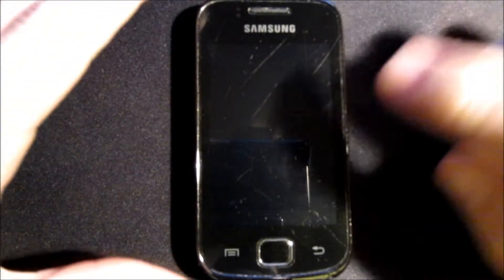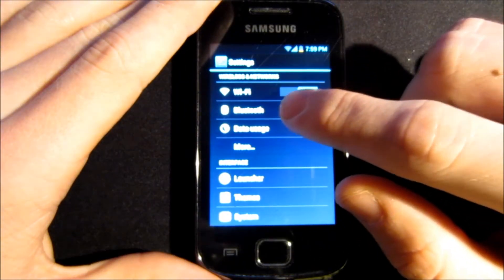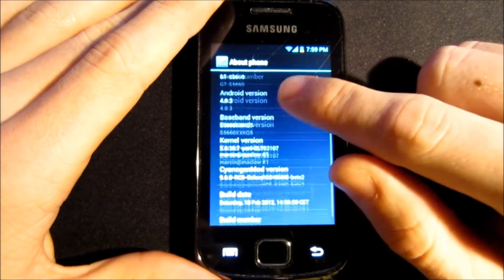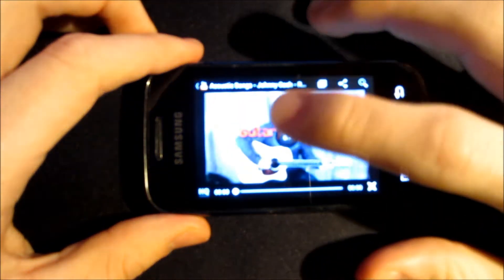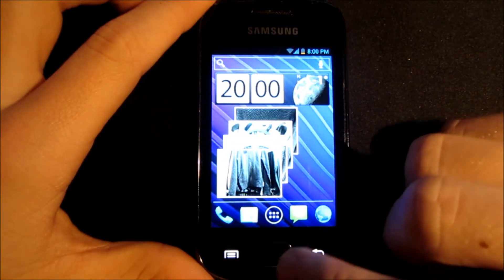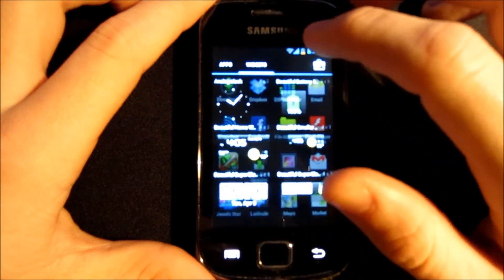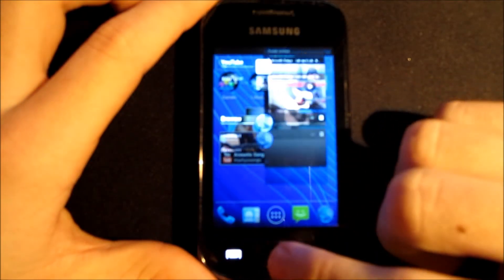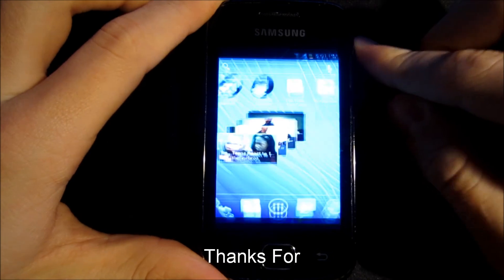Galaxy Gio ICS 4.0.3 (Cyanogenmod 9)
ICS CM9 on Samsung Galaxy Gio.(ROM in this video : Beta 2) To download and support the developers, go

How to install:

Watch these both videos. These are series "How to install ROM"